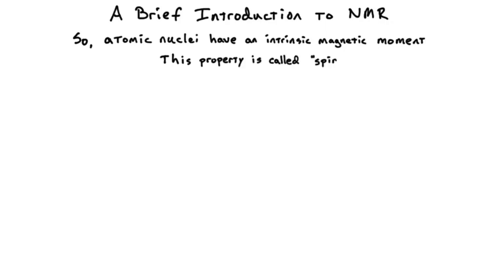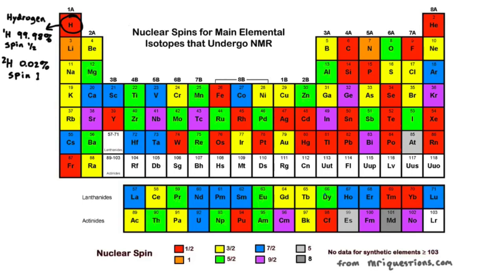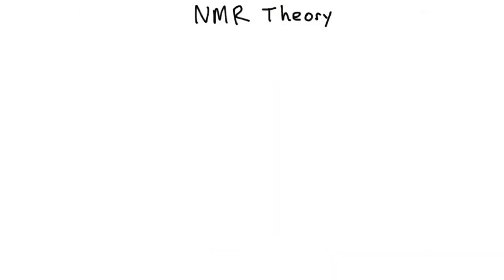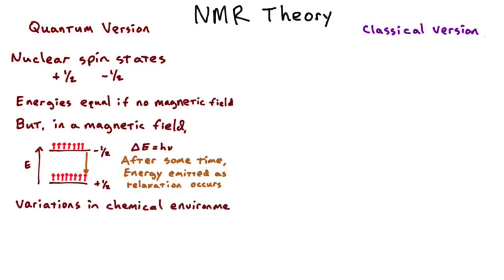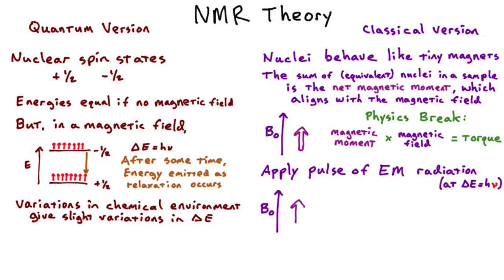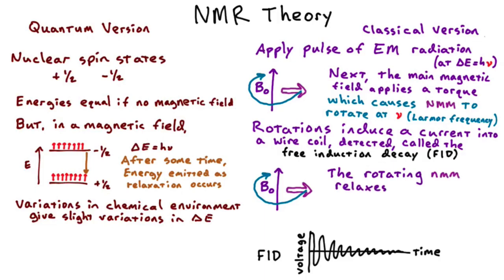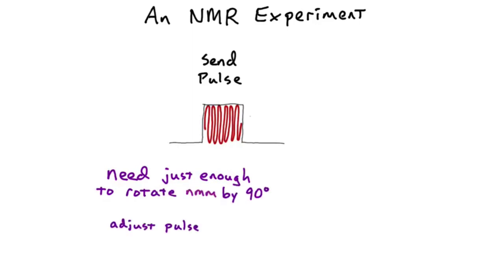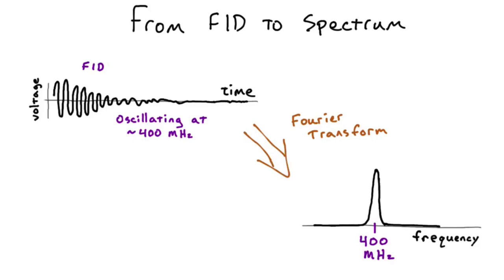Introduction to NMR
An Introduction to Nuclear Magnetic Resonance, focusing on the needs of students in my Chemical Instrumentation course.